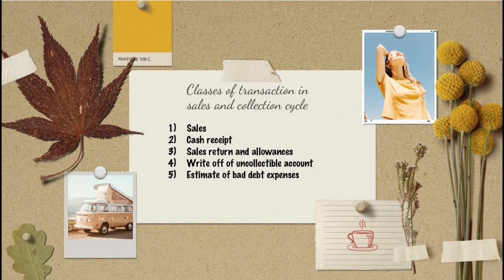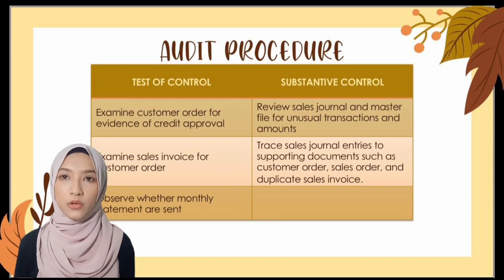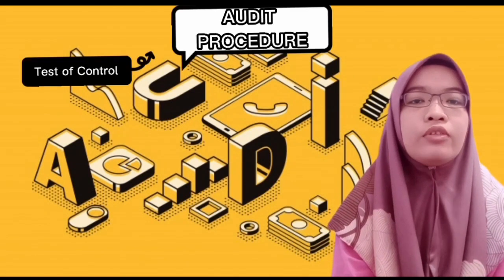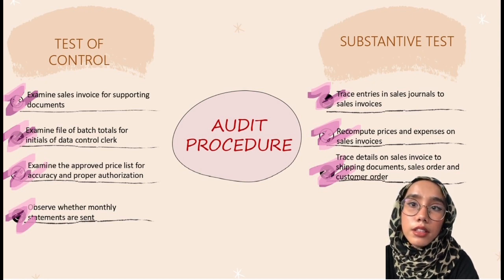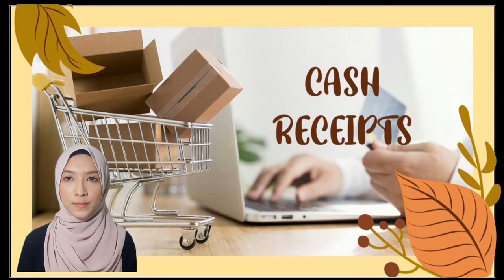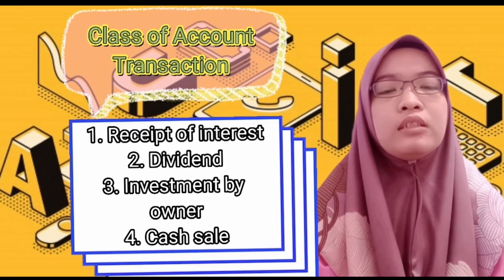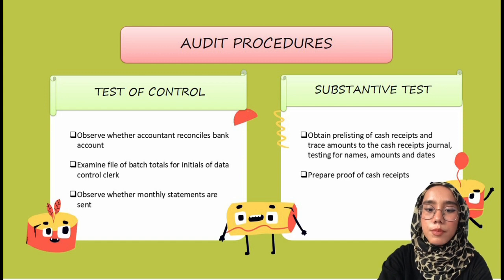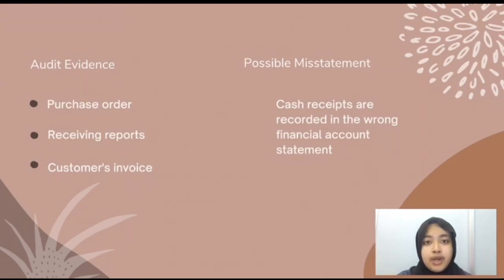AUD589 | AC2204B | SALES AND COLLECTION CYCLES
Prepared by :
Wan Aimi Syairah Bt Wan Mohd Sukri
Siti Nor Syazwani Bt Jasni
Izzatul Husna Bt Hadi
Nurul Ain Balqis Bt Ishak

Prepared for : SIR MOKTAR BIN AWANG